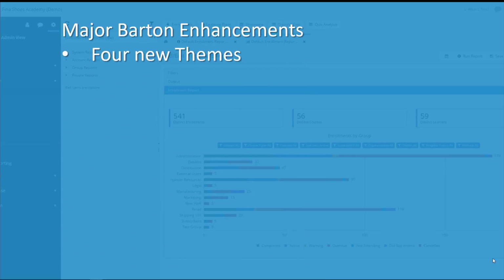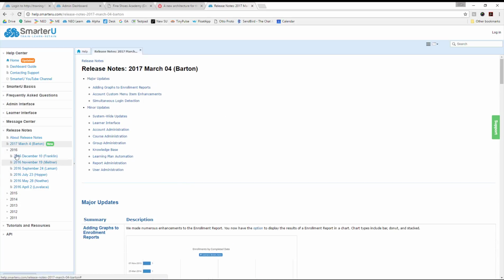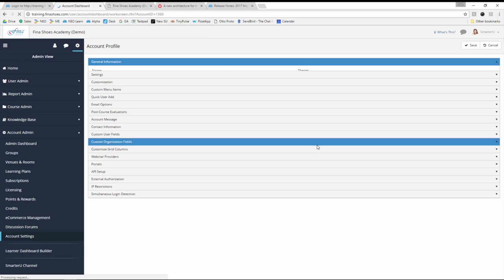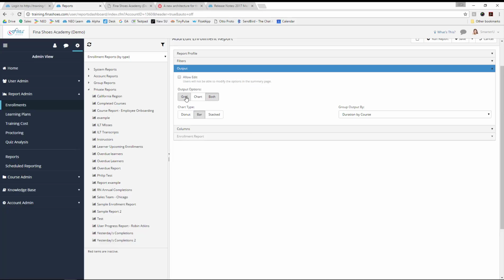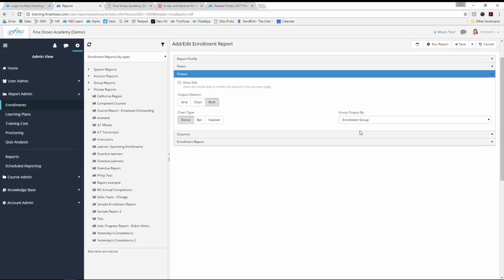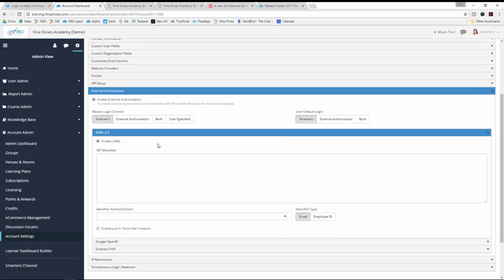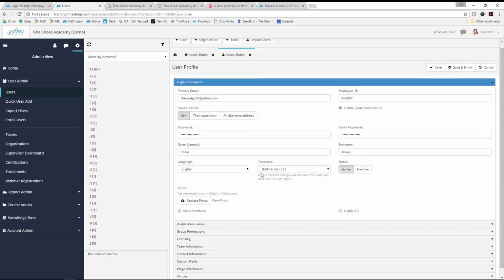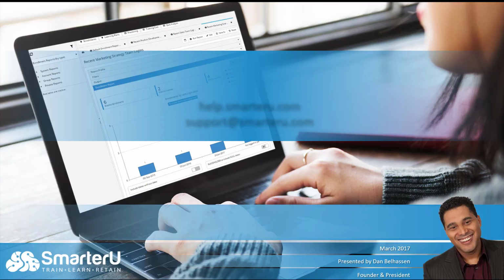SmarterU: Barton Release (Mar 2017)